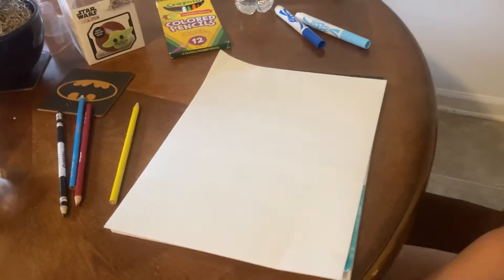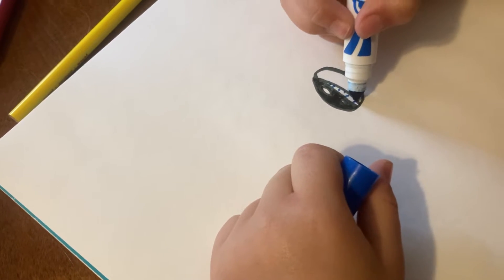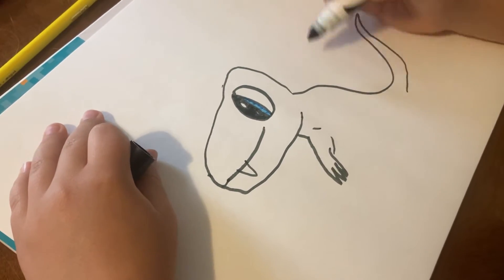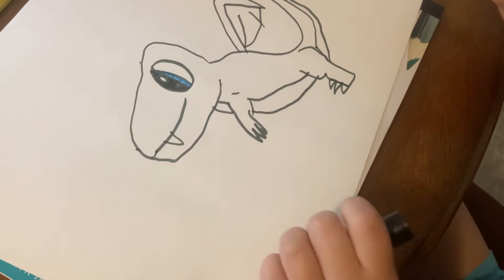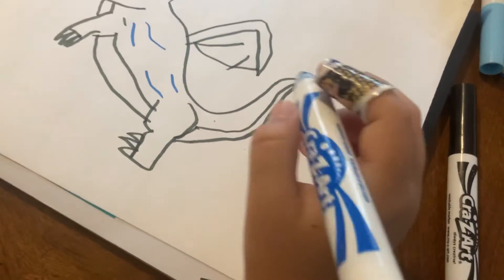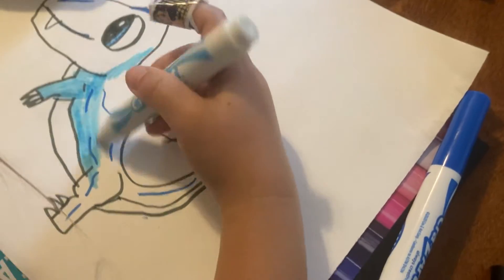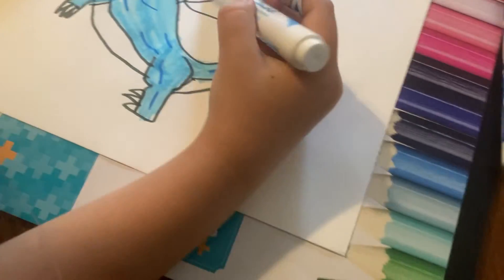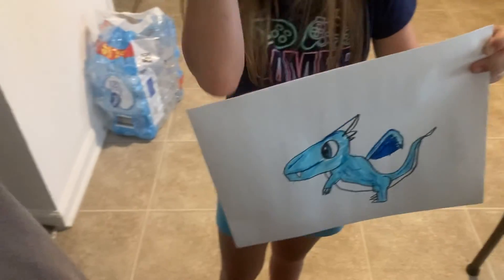KF101 Movie how to draw an ice dragon with Amelia ￼￼